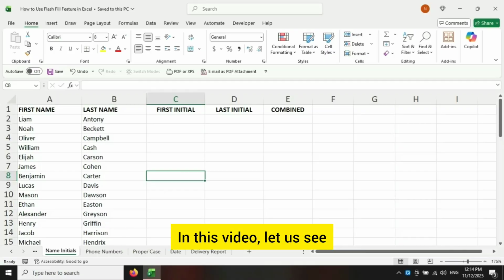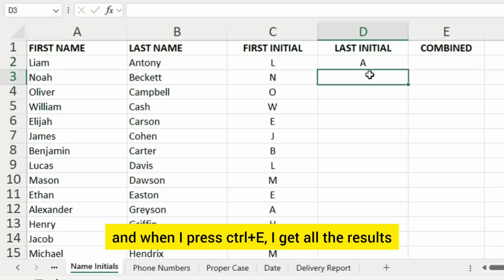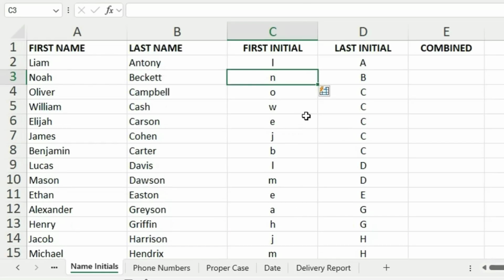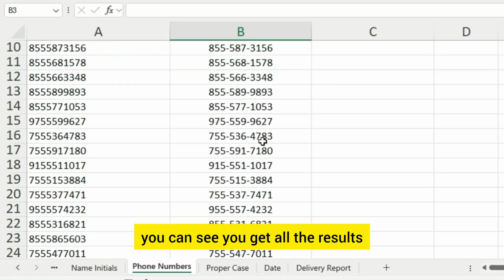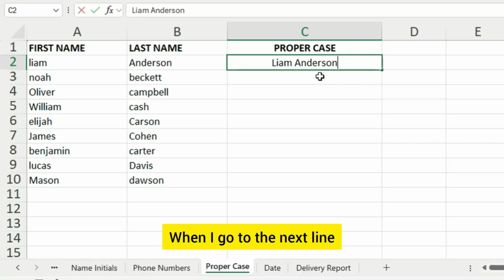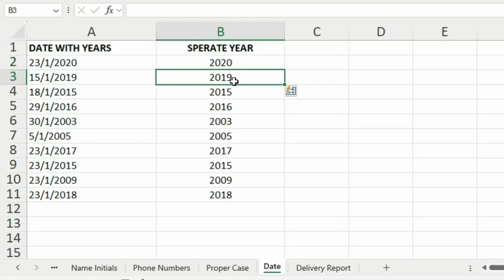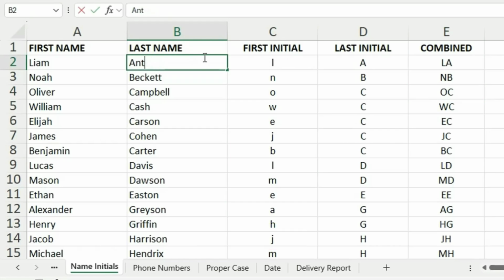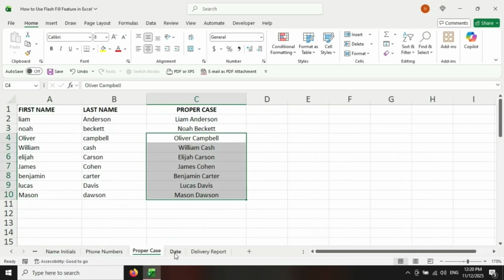How to Use Flash Fill Feature in Excel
How to Use Flash Fill Feature in Excel, step by step Tutorial.